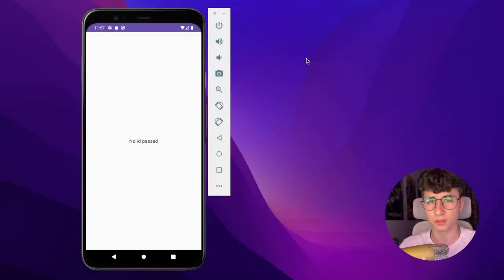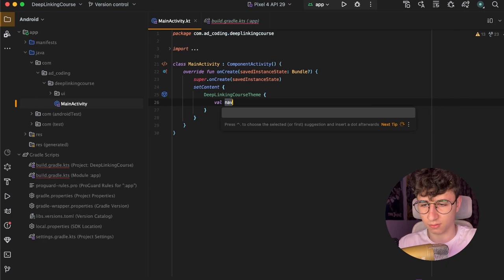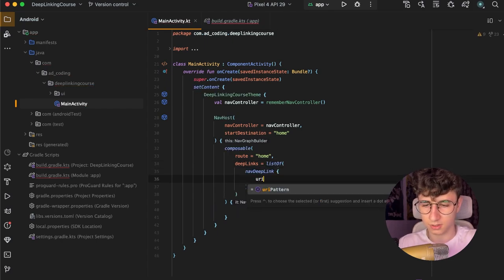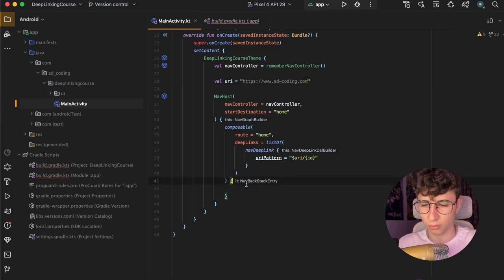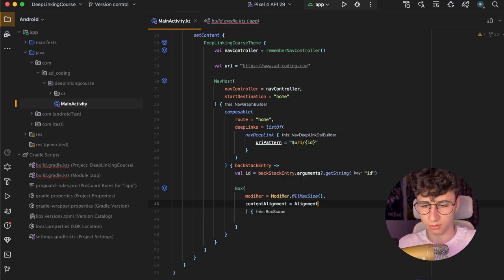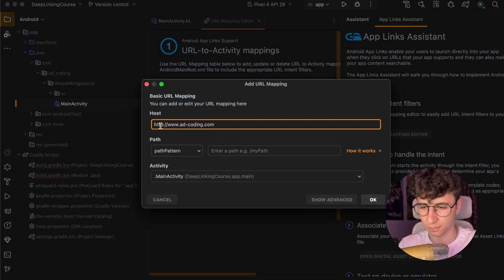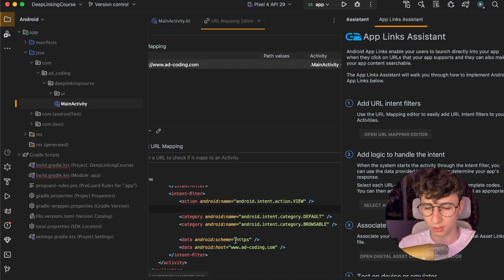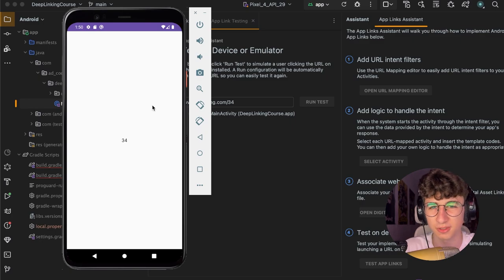Deep Linking in Jetpack Compose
In this video, you'll learn how to create deep links in your Jetpack Compose app.